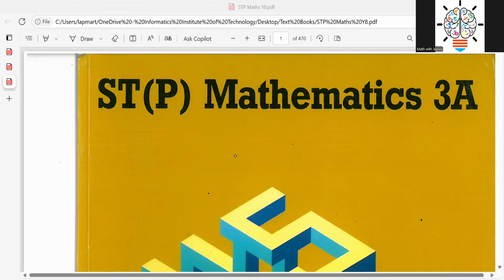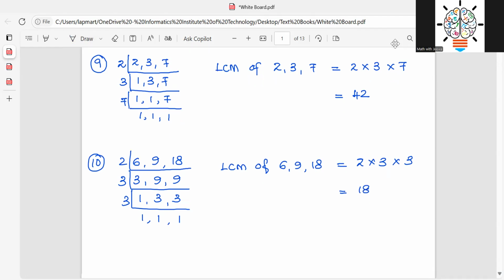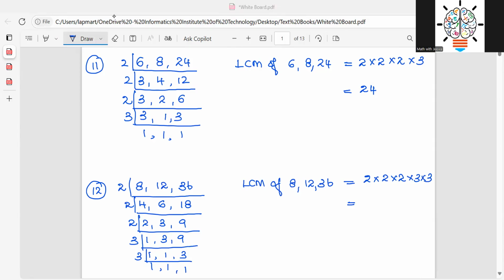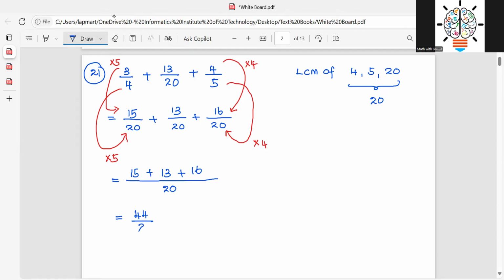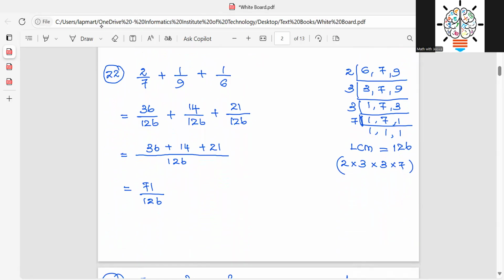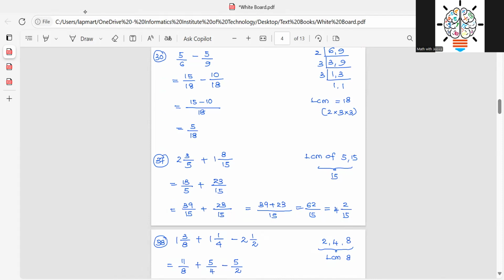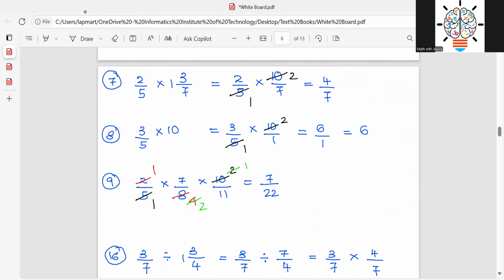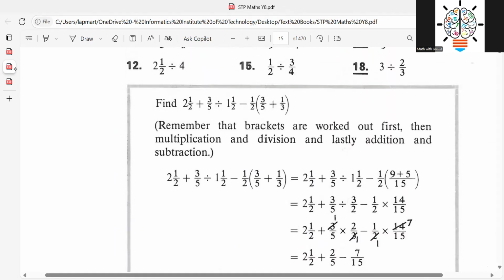Day 05 | ST(P) Mathematics 3A | LCM & Fractions: + − × ÷, Mixed ↔ Improper (Homework Discussion)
In Day 05, we go through all homework sums on LCM and fractions: addition, subtraction, multiplication, division, and converting mixed ↔ improper. Every question is solved step by step with neat working and quick checks.

- Finding LCM to create common denominators
- Add/Subtract unlike denominators (common denominator → simplify)
- Multiply fractions (cross-cancel to reduce early)
- Divide fractions (multiply by the reciprocal)
- Convert mixed → improper:
- Convert improper → mixed: divide, use quotient + remainder
- Final answer in lowest terms + sanity checks by estimation

Best for: Grade 8 (ST(P) 3A) students and anyone revising core fraction skills.
Teacher: Math with Jeewa

Study tip: Pause before each solution, try it yourself, then play to compare steps.